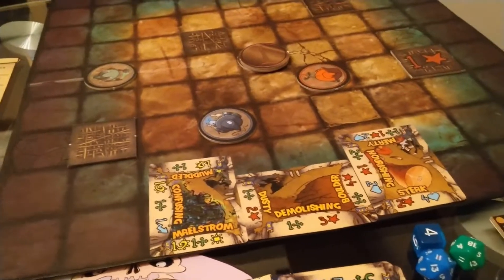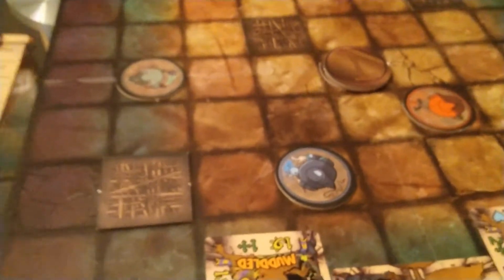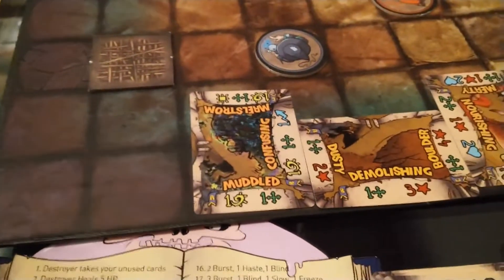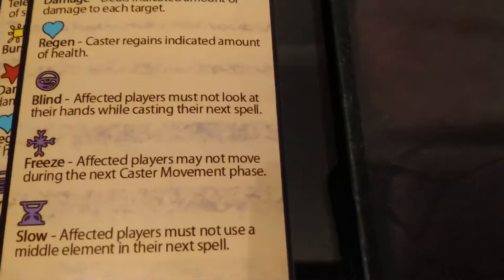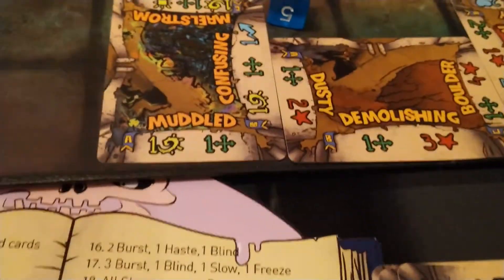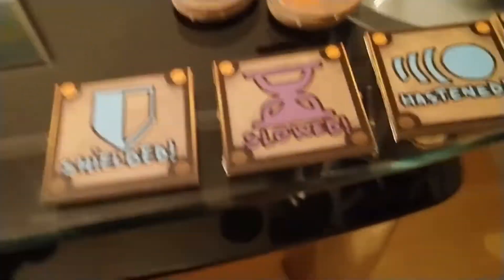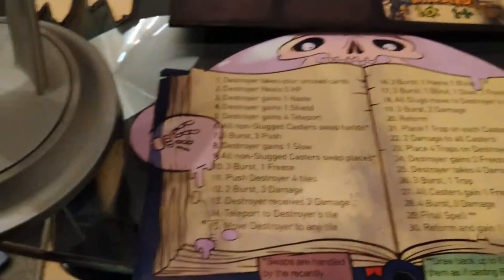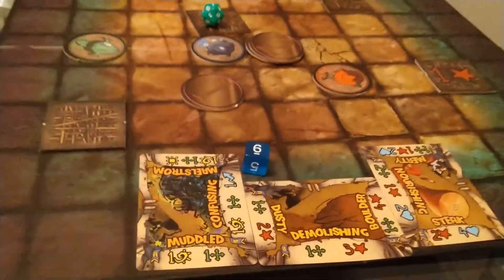Arcane Blaster Casters Kickstarter Overview Video - Battle Boar Games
***We were provided with a preview copy of the game that we sent back to the developer after we finished with it
Arcane Master Blasters is designed by Battle Boar Games.
Here is a rough and ready overview video to give you an idea of how easy it is to learn and to play.